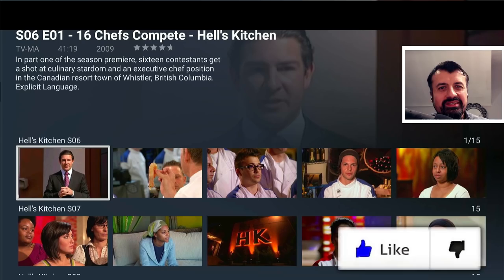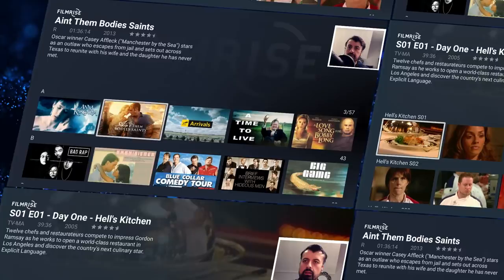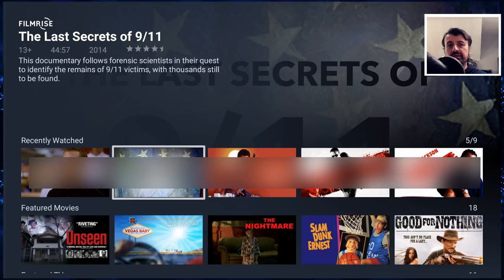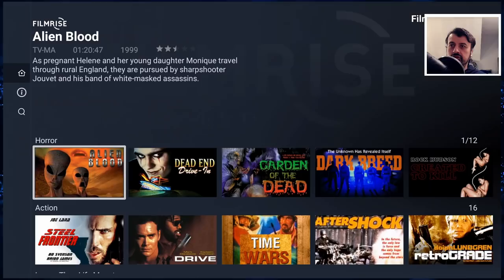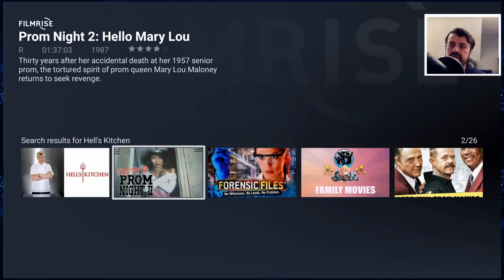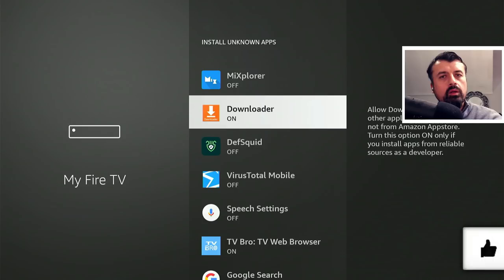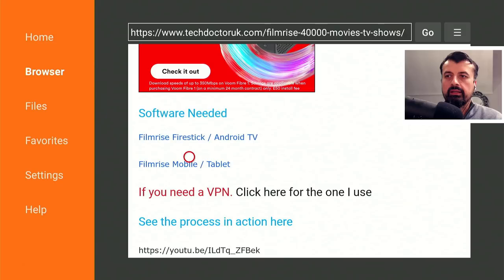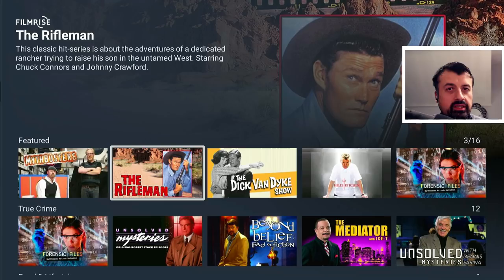🔴AMAZING STREAMING APP (NO VPN / ADS / LOGIN !)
A great application which will aggregate live tv content and works great on Firestick and Android TV devices. Application is available direct on the Amazon and Google play stores.